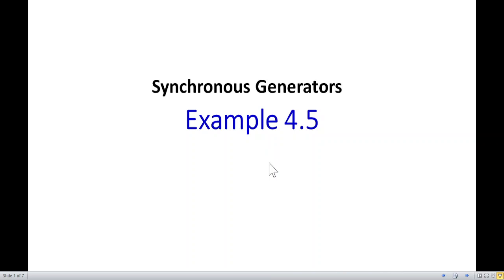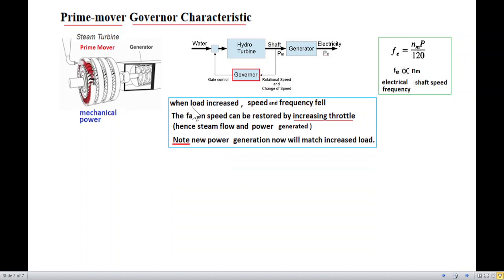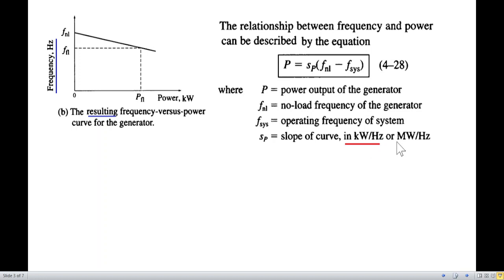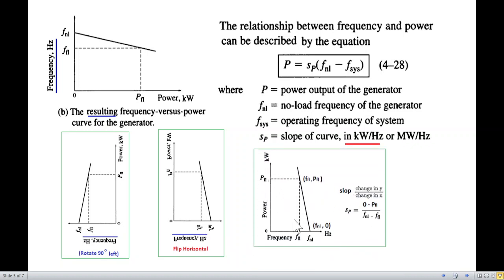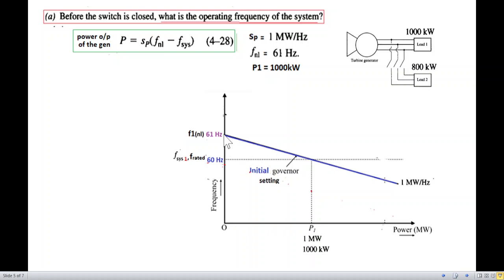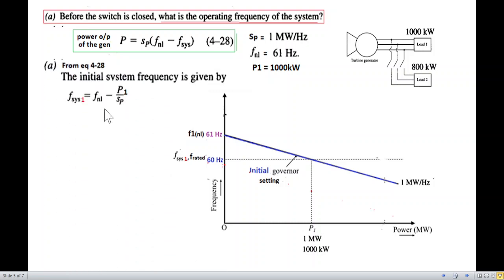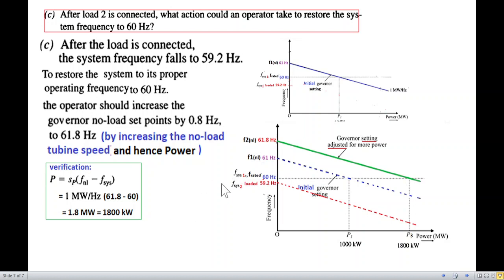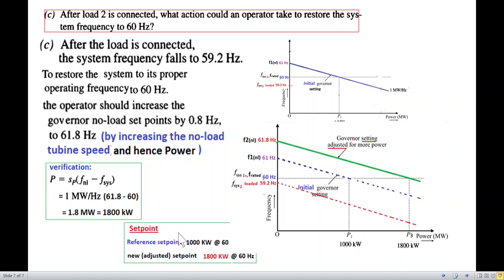(Bangla)EM || Example 4.5 ||S ynchronous Generator with Changing Load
Example 5.5 (4ed) || Example 4.5 (5ed) (Bangla) || Synchronous Generator with Changing Load || Frequency-Power Characteristics

Example 4-5. Figure 4-31 shows a generator supplying a load. A second load is to be connected in parallel with the first one. The generator has a no-load frequency of 61.0 Hz and a slope sP of 1 MW/Hz. Load 1 consumes a real power of 1000 kW at 0.8 PF lagging, while load 2 consumes a real power of 800 kW at 0.707 PF lagging.
(a) Before the switch is closed, what is the operating frequency of the system?
(b) After load 2 is connected, what is the operating frequency of the system?
(c) After load 2 is connected, what action could an operator take to restore the system frequency to 60 Hz?